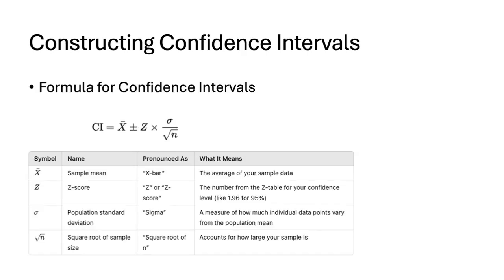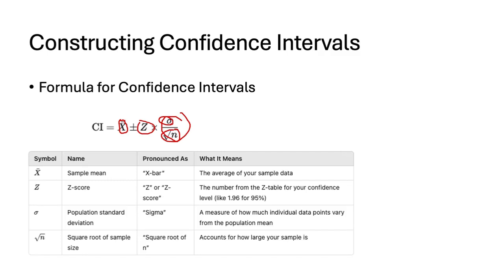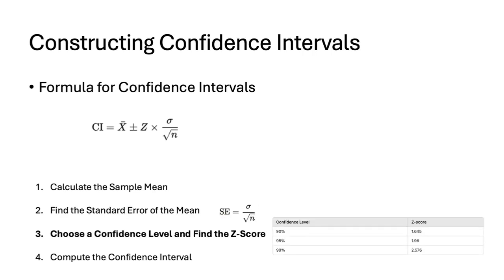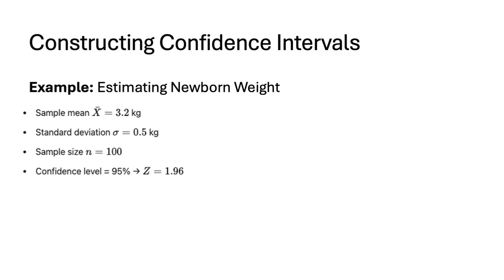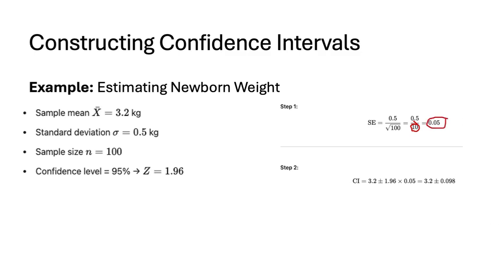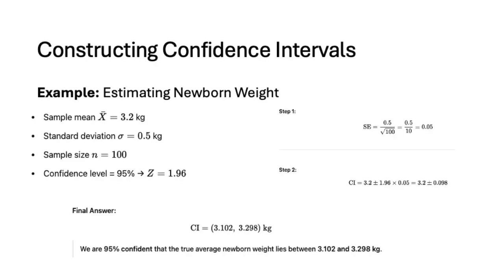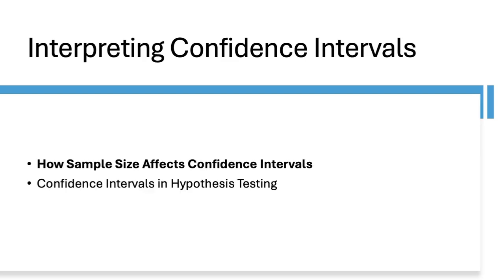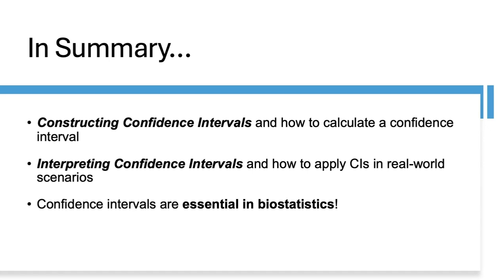Confidence Intervals in Biostatistics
Confidence intervals help us understand how precise our estimates really are. In this video, you'll learn what a confidence interval means, how it’s calculated, and how to interpret it in a real-world context. We break it down with examples so you can grasp both the logic and the math.

This is a must-know concept for anyone working with statistical results.